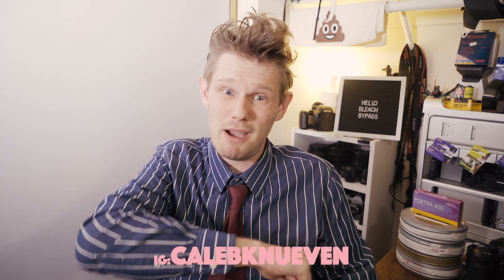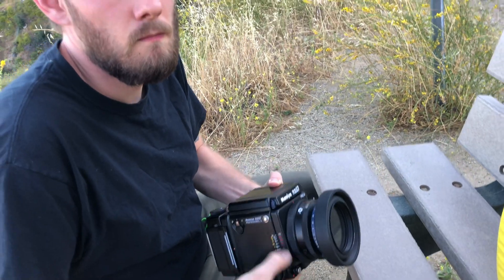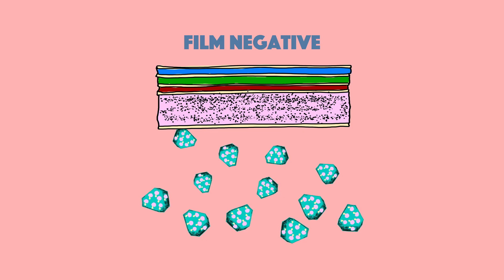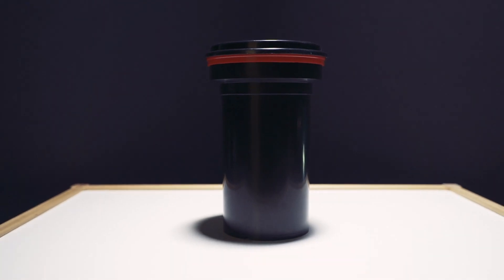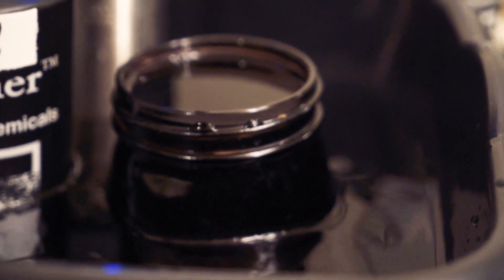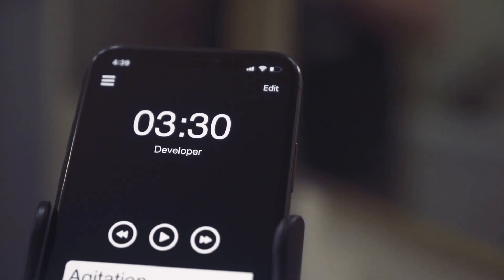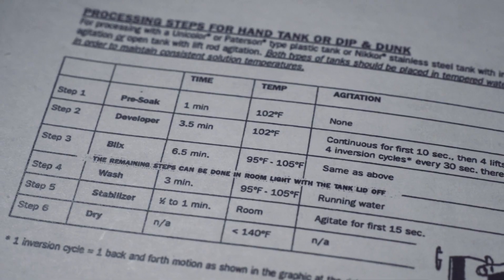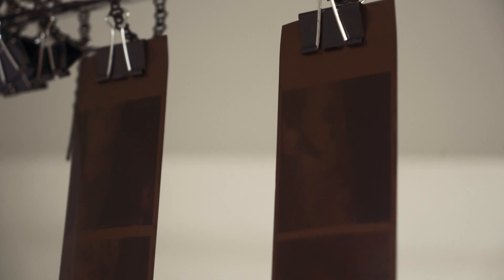How To: Bleach Bypassing Film with Portra 400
Ok y'all... It's bleach bypassing time. Have you ever wondered how to bleach bypass film? Well put your chemistry hats on and join me for some fun in the bathroom/darkroom! Lets make some magic! I'll teach you how to bleach bypass film.

Instructions~
Prebath: 1:00min
Developer: 3:30min
Stop Bath: 30sec
Fixer: 6:30min
Rinse: 3:00min
Stabilizer: 1:00min

Camera:
Mamiya RZ67